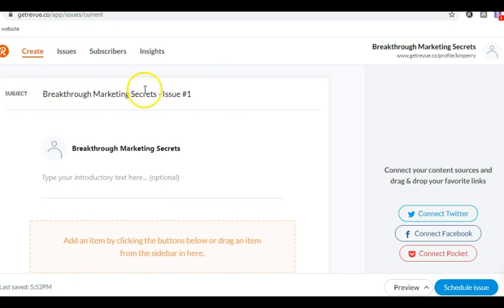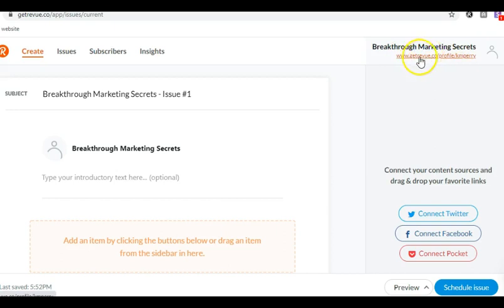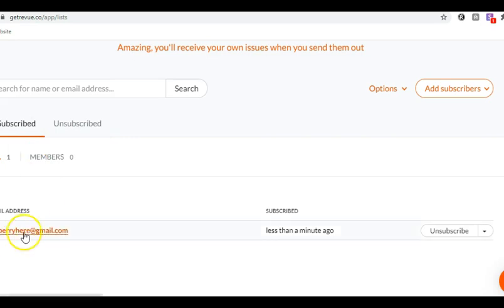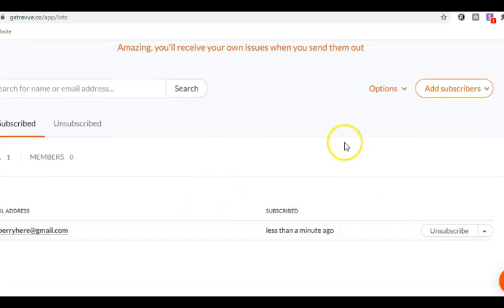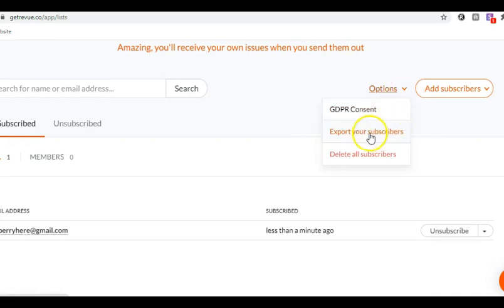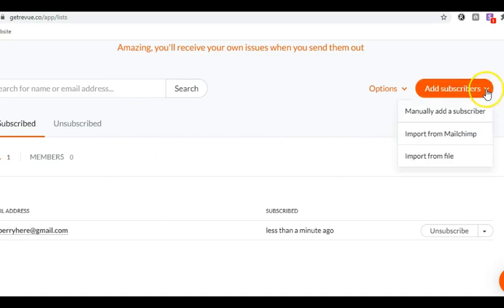Twitter Newsletter set up Video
Learn how to set up your own Twitter Newsletter for list building and
free bulk email sending.